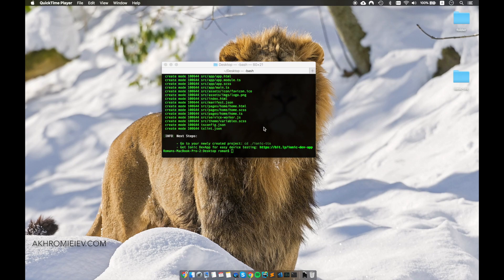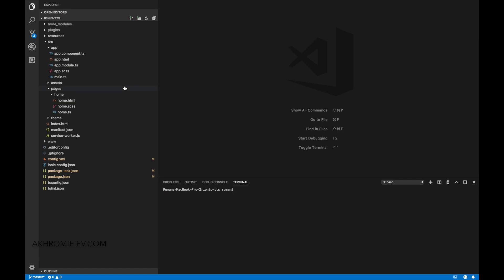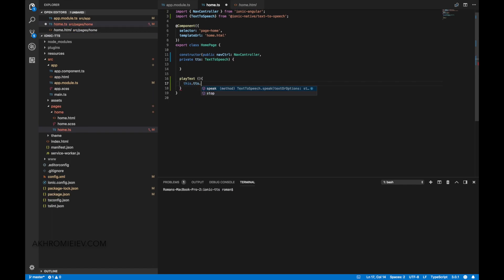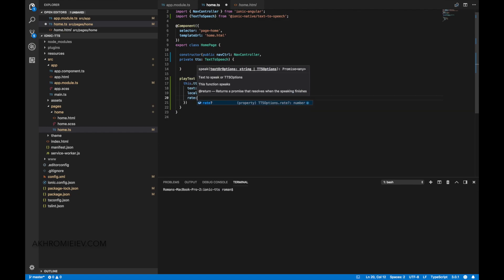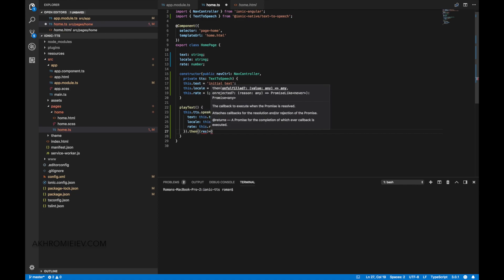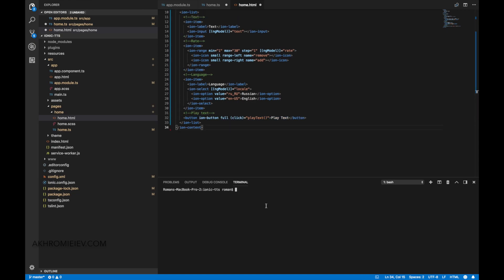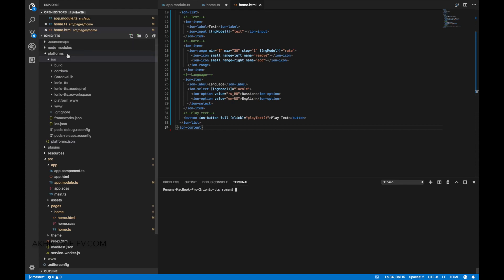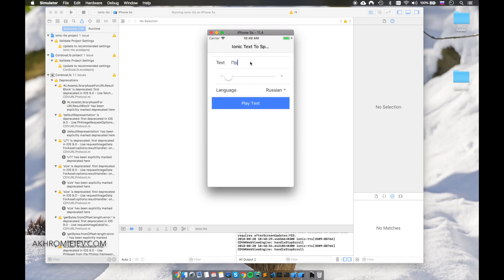Ionic 4 - Text To Speech Tutorial